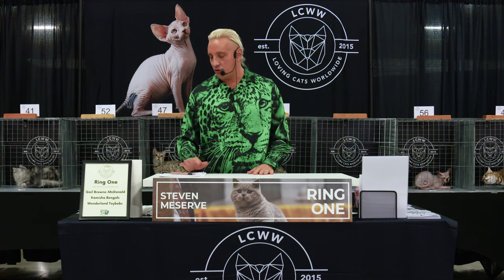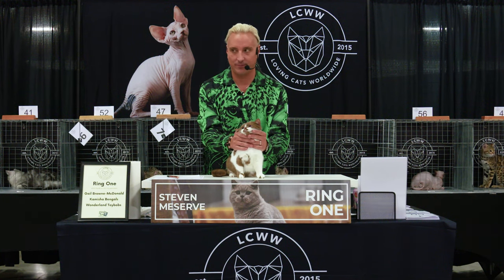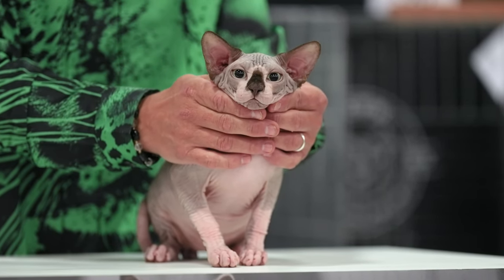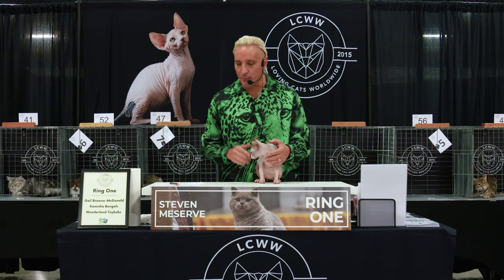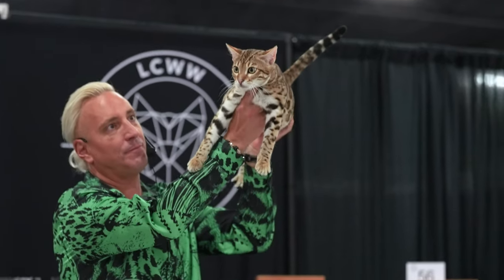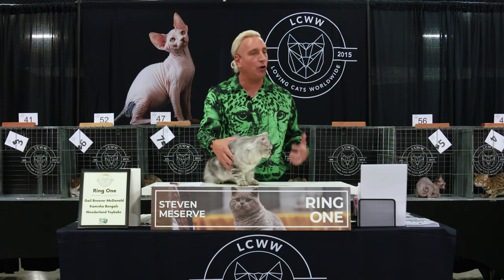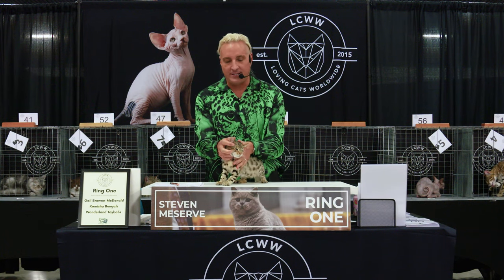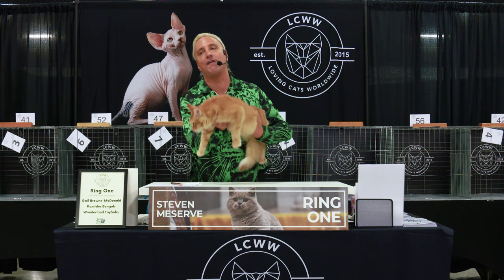Cat Judging: Junior Class Final Pleasanton California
Hello dear cat lovers! 🐈

Watch our owner and founder Steven Meserve in action judging at the Loving Cats Worldwide Pleasanton CATstravaganza! This is the Junior Class Final, and you're in for a treat with these spectacular cats! 😻

😺 Discover the next CATstravaganza near you!

Timestamps:
0:00 Intro
0:19 British Shorthair
1:25 Sphynx
3:43 Bengal
4:50 Siberian
6:25 Bengal
7:24 Maine Coon